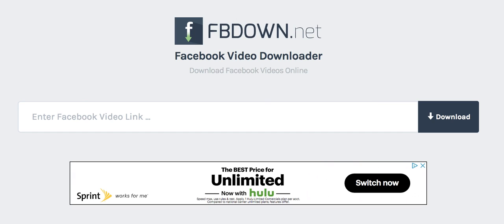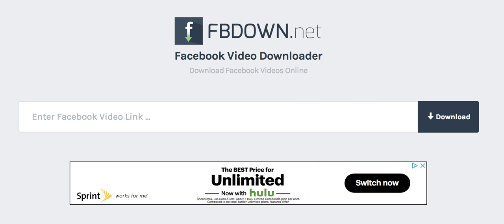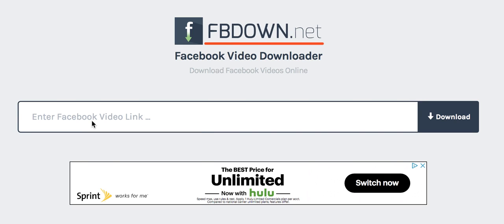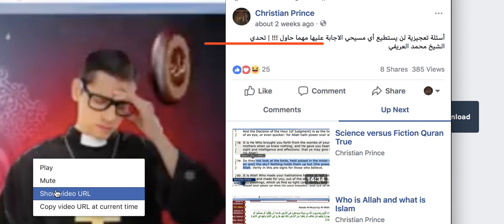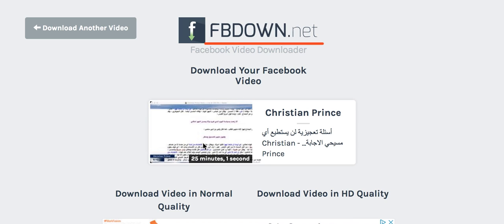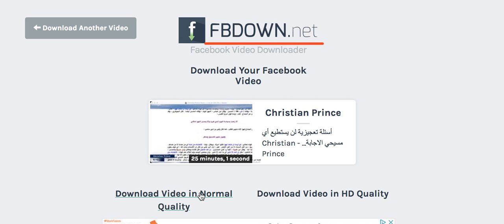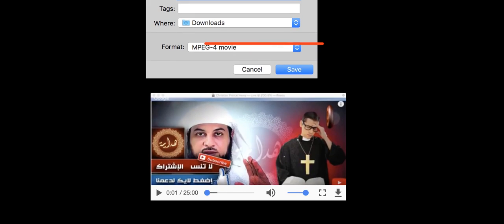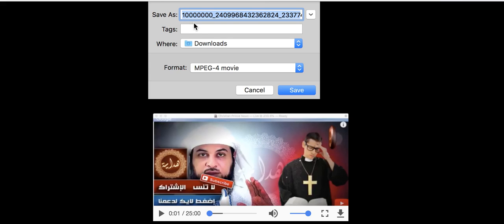Christian Prince - How to Download Facebook Videos in HD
Notice: As of April 27, 2018 YouTube has placed a restriction on Christian Prince from Live Streaming on any of his YouTube Channels.  At this time he is active on Facebook Live (see link below).  Facebook has a notification feature you can activate that informs you when Christian Prince is streaming live on Facebook.

This is a repost of a Christian Prince video from April 28, 2018.

Christian Prince’s Ministry has produced thousands of videos.  Some are available on his YouTube Channels and others seemingly lost when YouTube canceled one of his channels.  If you type in Christian Prince in the Search heading and refine your search to years long past you may find videos of his that others still host as their channel did not suffer the same fate as did Christian Prince’s.  If you would like to download any of Christian Prince’s videos and host them on your channel feel free to do so.  Post them in their entirety or edit them to highlight a subject you think might be of interest to the YouTube community.  God Bless.

If you would like to support Christian Prince’s Ministry be with us

Books by Christian Prince

 If God is truth, anything which deviates from Him is a lie.